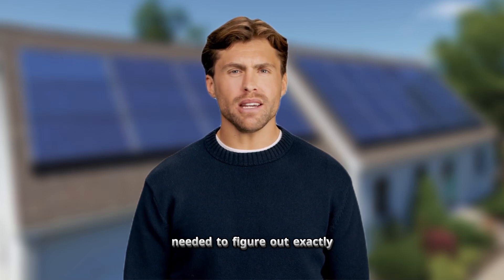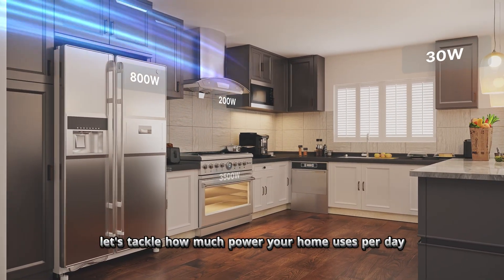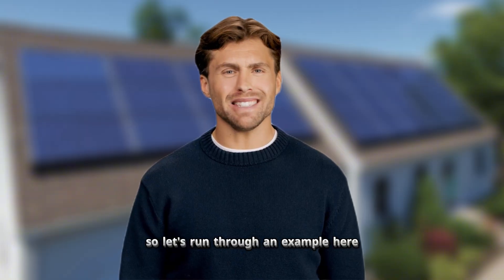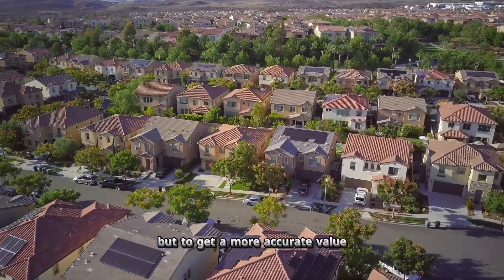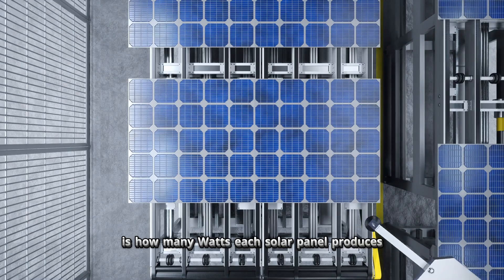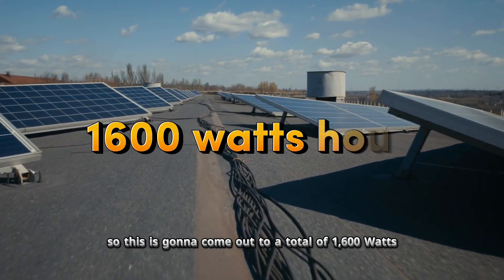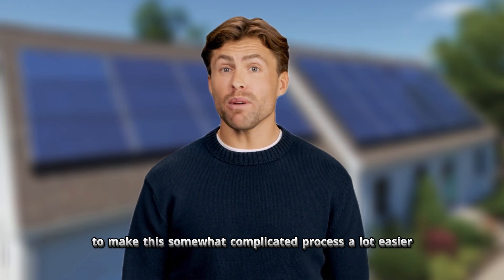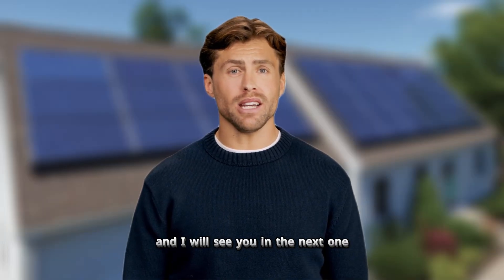How Many Solar Panels Do You Really Need? Follow This Easy Breakdown!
Tired of guessing how many solar panels you need for your home? It seems complicated, but it's easier than you think! In this step-by-step guide, we break down the simple formula anyone can use to calculate their exact solar needs.

We'll walk you through finding the three crucial numbers: your daily energy consumption, your area's peak sun hours, and the solar panel wattage. Using a real-world example, we'll plug everything into the formula so you can see exactly how it's done. Stop wondering and start calculating!

Ready for a free, professional solar assessment for your home? Get a no-obligation online quote from IntegrateSun today!

Timestamps:
0:00 - Intro: The Key Factors in Sizing Your System
0:49 - The 3 Simple Numbers You Need to Know
1:12 - Step 1: How to Find Your Daily Energy Use (kWh) from Your Utility Bill
3:09 - Step 2: How to Determine Your Home's Peak Sun Hours
4:35 - Step 3: Understanding Solar Panel Wattage
5:08 - The Formula: Putting It All Together
6:01 - Real Example: Calculating 29 Panels
6:12 - Important Factors You Can't Ignore (Net Metering, Roof, etc.)
7:00 - The Easiest Way to Get a Perfect Solar Plan